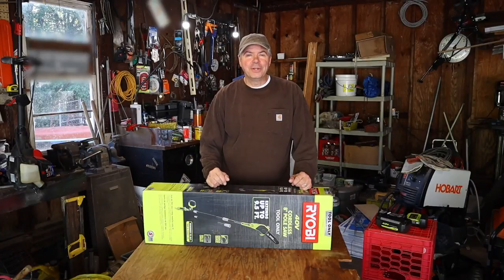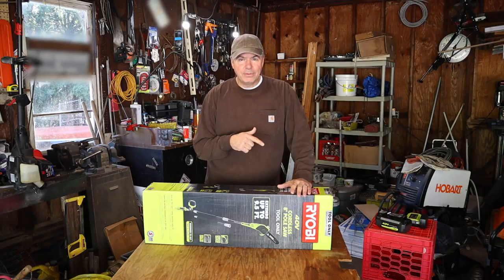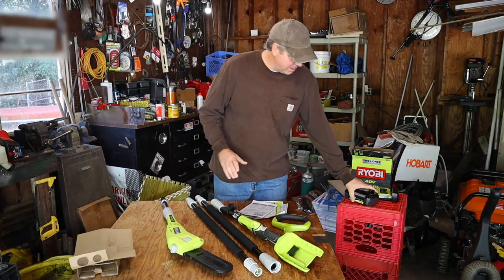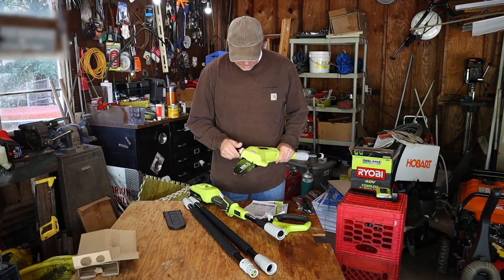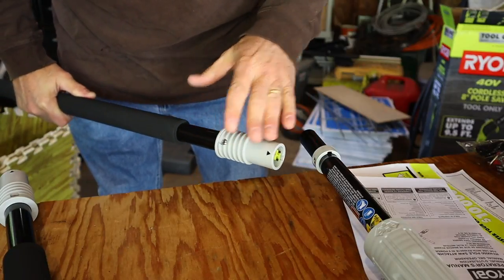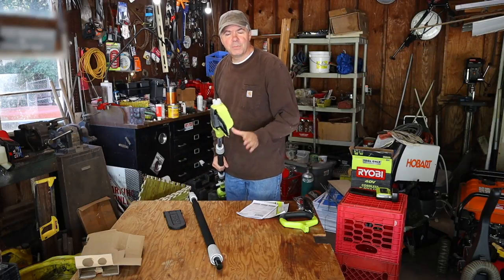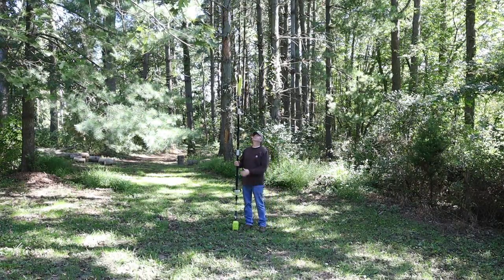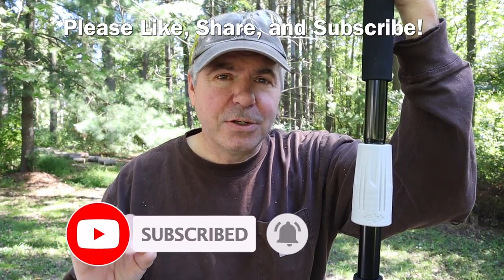#28 Ryobi 40 volt pole saw with 8 inch bar - First impression and review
Ryobi 40 volt 8 inch pole saw - First impression and review.

Today I tried out the Ryobi 40 volt battery operated pole saw with 8' bar. Pleasantly surprised by the results of this $119 purchase.

0:00 Intro
1:21 Why did I choose this saw?
4:00 Unboxing the Ryobi pole saw
5:50 Fumbling with assembly
10:27 Adding bar and chain oil
11:53 Adjusting the chain tension
13:13 First cut
17:03 Final thoughts